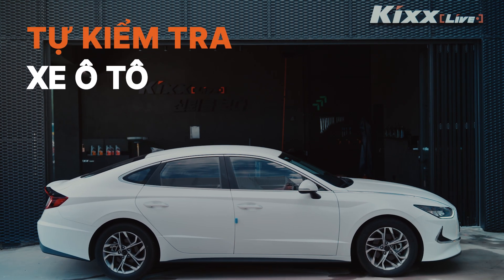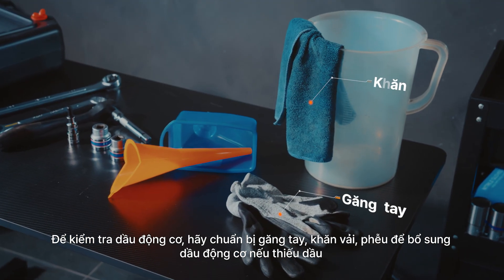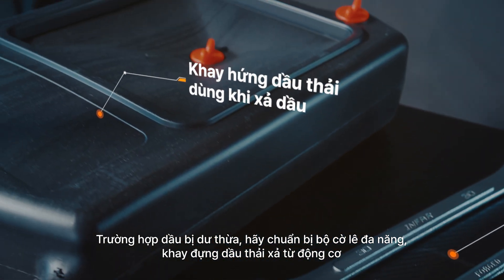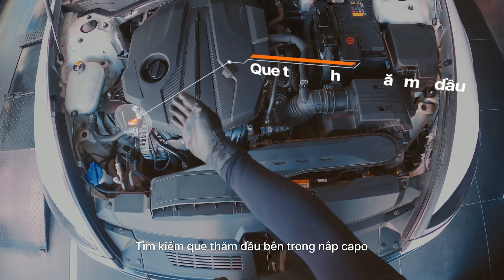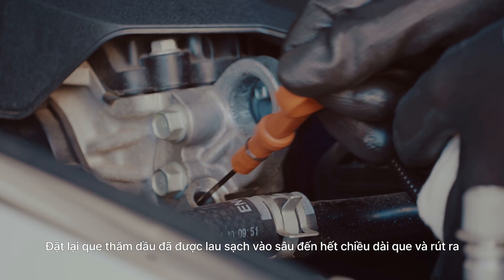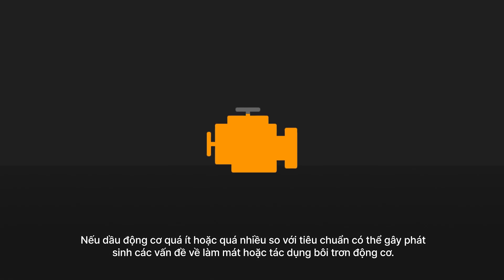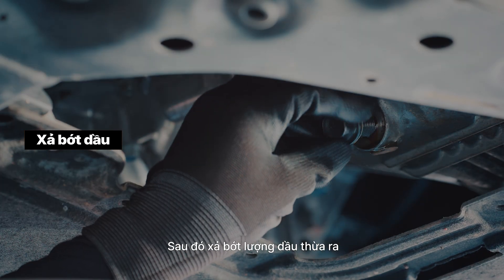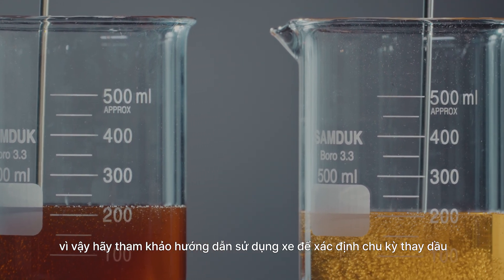Kixx Tutorial: Tự kiểm tra xe ô tô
Động cơ là yếu tố quan trọng ảnh hưởng đến độ bền của xe. Để tăng tuổi thọ động cơ và duy trì hiệu suất động cơ cần phải quản lý dầu động cơ thật tốt.

Nếu dầu động cơ bị nhiễm bẩn và lượng dầu còn lại vượt quá tiêu chuẩn thông thường, thì có thể gây hỏng động cơ hoặc giảm hiệu suất xe, thậm chí trong trường hợp nghiêm trọng có thể gây hỏa hoạn.

Hãy kiểm tra dầu động cơ định kỳ để đảm bảo hiệu suất và tính an toàn của xe ô tô như cách bạn trân quý chiếc xe của mình.

Định kỳ hai tuần một lần! Trước chuyến đi đường dài! Mỗi khi cảm thấy lượng tiêu thụ nhiên liệu bất thường!
Hãy cùng Kixx kiểm tra dầuđộng cơ ô tô định kỳ nhé!

Time Stamp
0:00 Intro
0:52 Bước 1. Tìm que thăm dầu
1:02 Bước 2. Làm sạch que thăm dầu
1:08 Bước 3. Kiểm tra lượng dầu còn lại
1:51 Bước 4. Nhận định mức độ nhiễm bẩn của dầu
2:08 Bước 5. Hoàn tất kiểm tra
2:18 Outro